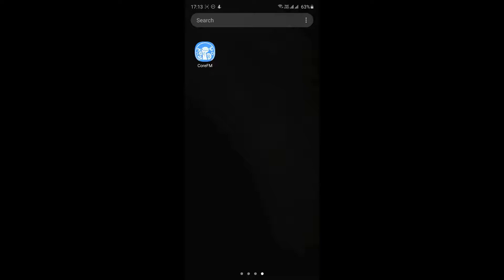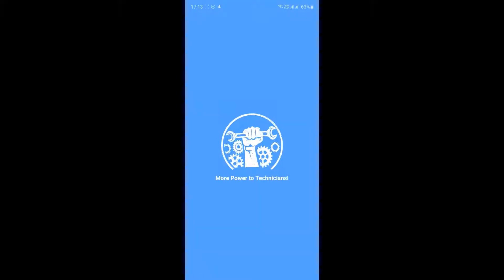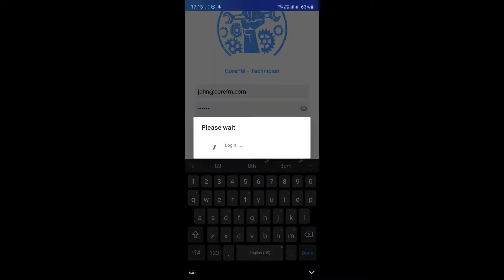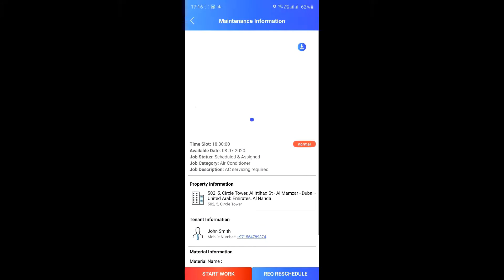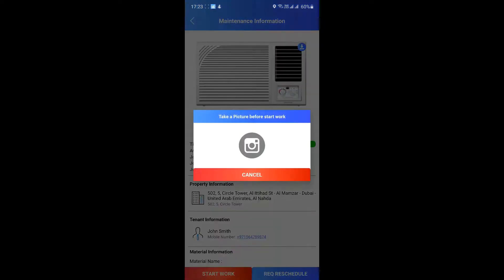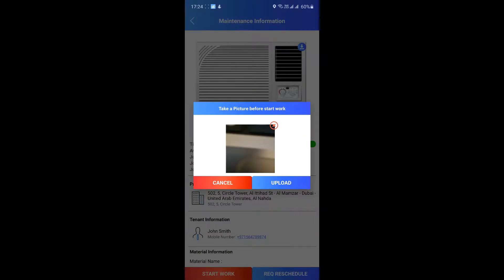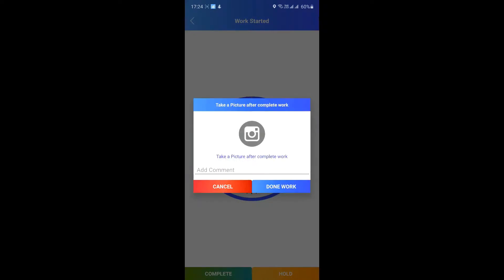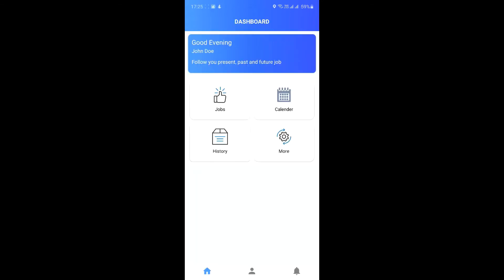CoreFM - Technician App - Start and Complete Job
CoreFM app for Technicians:
CoreFM – Technicians is a part of CoreFM - Suite of Integrated Facility Management Technologies. It is a smart app ideal for maintenance team who constantly work on-field and at different locations.